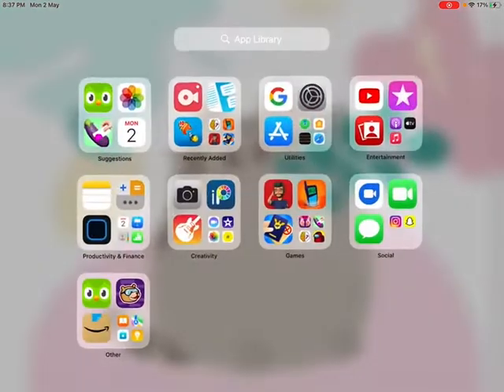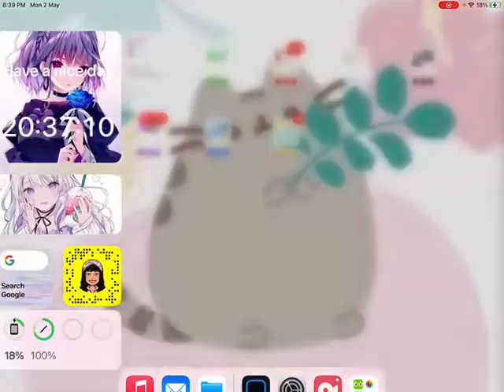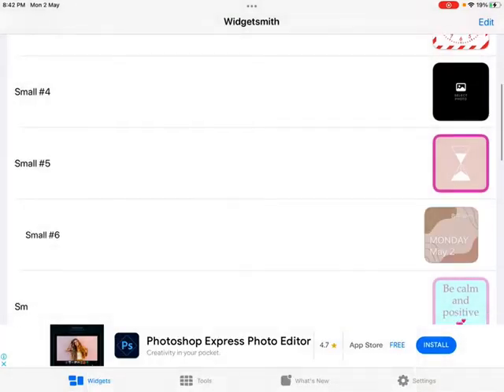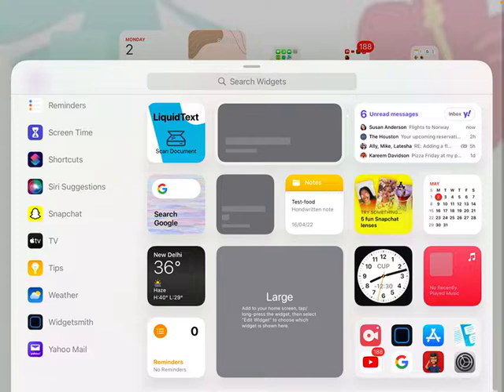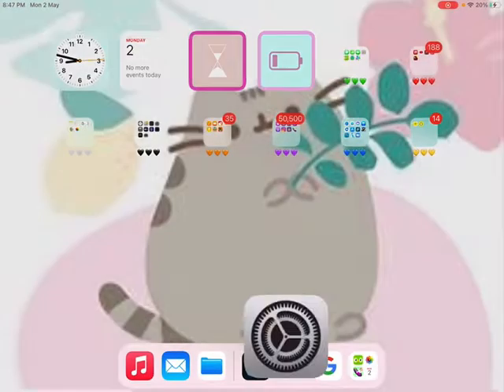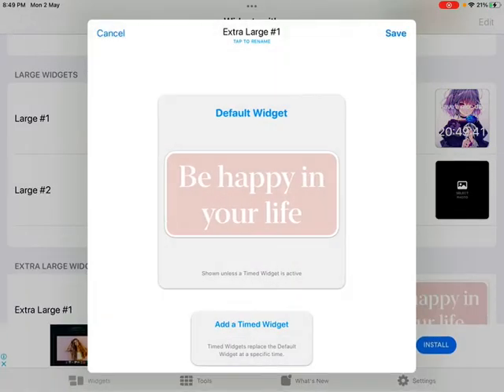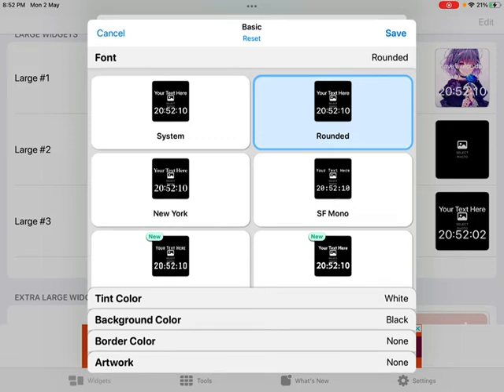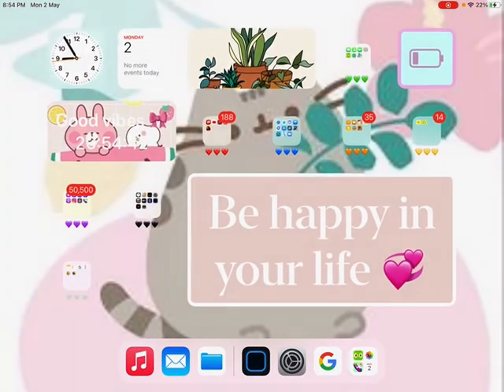Make your iPad screen look more beautiful and aesthetically pleasing | cute| Tanushri Halder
Hi guys!
Today I am going to tell you a few tips by which you can make your iPad look aesthetically pleasing 🎀. But before adding widgets, you need to have iOS 15 installed in your . Hope you enjoyed the video.